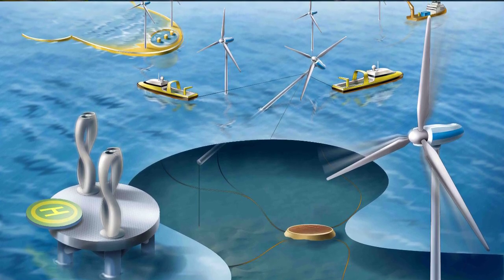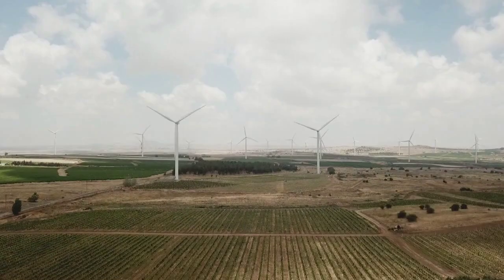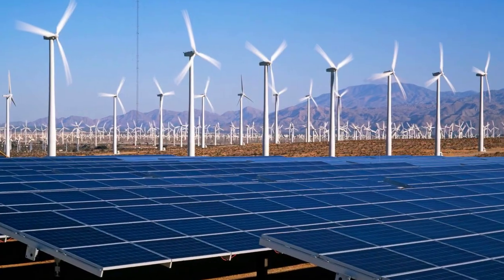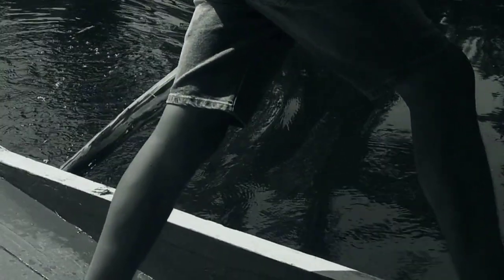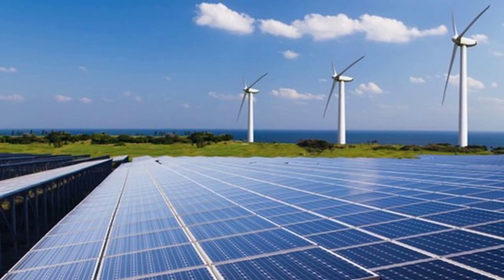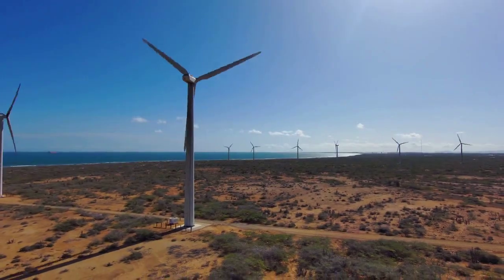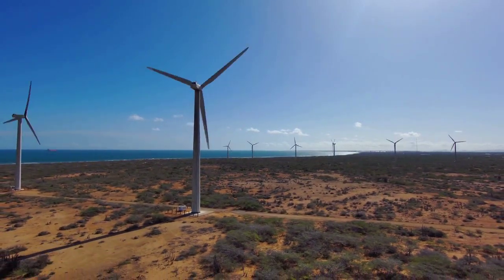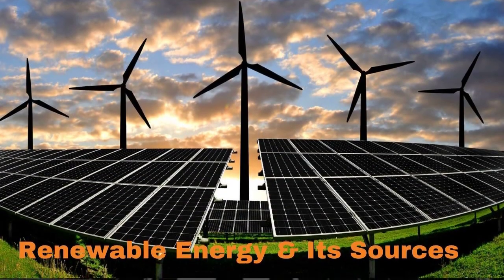What If We Drained the Mediterranean?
Imagine the Mediterranean Sea is disappearing! Old shipwrecks are rearing their ugly heads as the water drains around them, and Mediterranean cruises are becoming increasingly disappointing. But for once, this isn't a result of climate change — we're doing it on purpose! If we blocked off the Mediterranean's main water source from the Atlantic Ocean, we'd be essentially creating a new desert that connects Europe with Africa